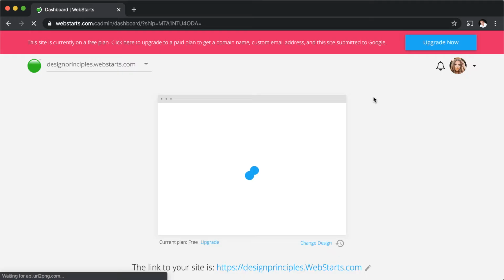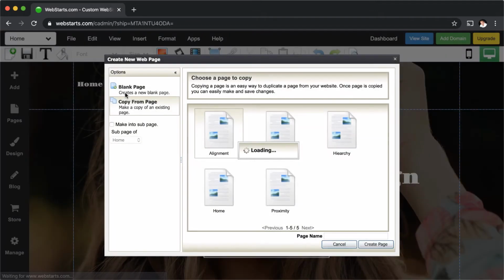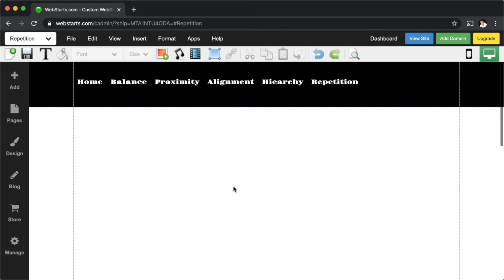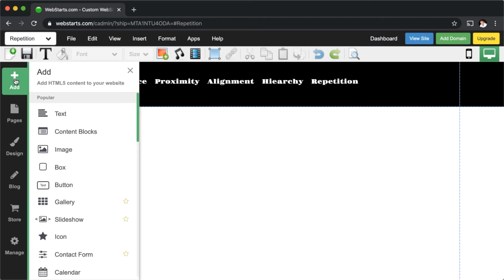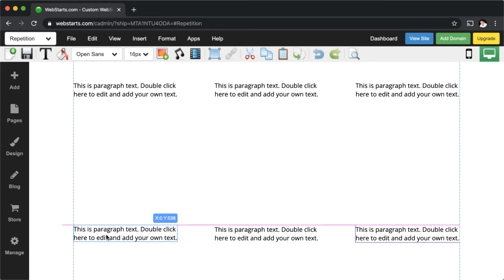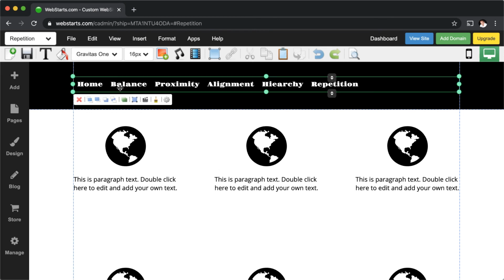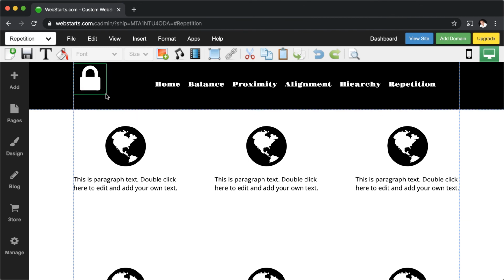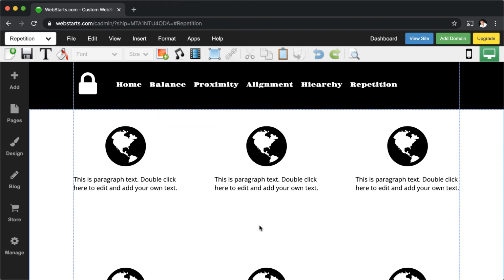Design Principles Lesson 6: Repetition